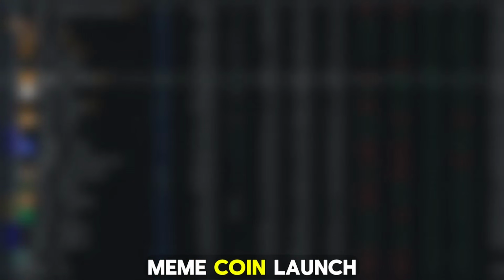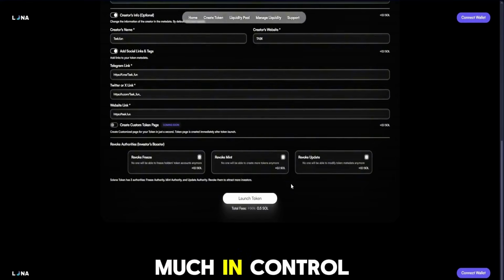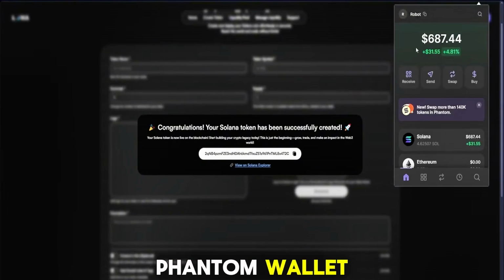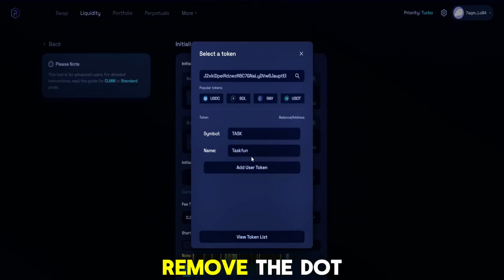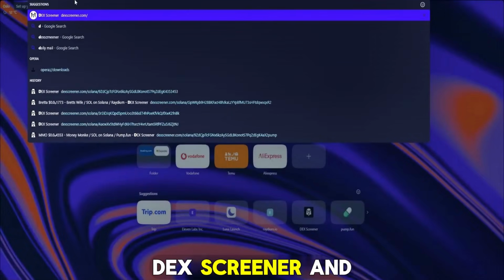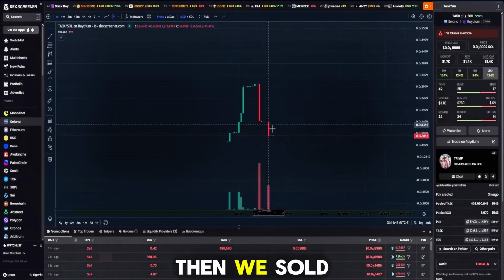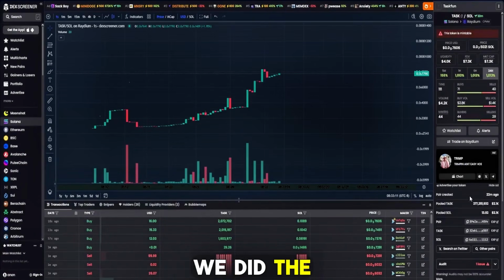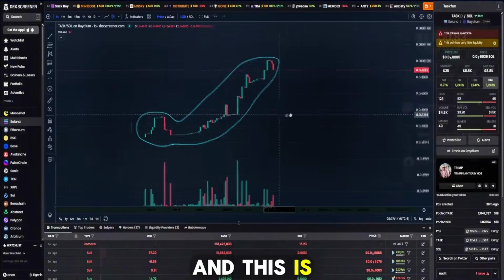Rug Pull Mechanics (Slow Watch) How To Launch a Meme Coin (Solana 2026)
Still Watching Meme Coins? So Are We. Slowly.

A recognizable cycle pattern follows every meme coin launch on Solana: arrival, the round itself, and the final move. How that cycle is set by a Solana meme coin launch is what this watch reads, and why the rug pull cycle alongside it keeps showing the same shape week after week. Our mechanics here are a slow watch of the cycle, all of it within the LUNA environment. The token enters the market, the meme coin strategy appears in the space, and the rug-pull replication finishes the round.

The watch is observed in a safe sandbox, the LUNA software environment, where we replay these market patterns at a controlled pace, without affecting any real wallets. Nothing here is a rug pull guide — it is the same rug pull meme coin pattern observed in simulation, where each solana rug pull stays under community safety lens.

A bit of premise:
1. This entry in an ongoing journal on solana trading and meme coin observation is focused on the cycle that brings a Solana launch into a rug pull.
2. Topics covered include the rug pull cycle, the rug pull guide structure, and the rug pull meme coin replication. The how to launch a memecoin and how to rug pull elements that arrive are observed as patterns inside the LUNA environment.
3. The rug solana causation shows itself as it unfolds, the meme coin strategy returns every Monday on screen, and how to launch a meme coin patterns appear from a safe distance. Each solana rug pull stays within the simulation so the community can avoid rug pull harm and recognize a real solana gem before harm reaches anyone. This is a journal, recorded for community safety notes.

What the round reveals across the ecosystem:
• On Solana, a meme coin shows up this round and meets its first buyers
• A rug pull cycle begins to form once the round is moving
• The same scene comes back a touch later, with the cycle easier to read in the field
• Community safety takeaways from what was watched

Common questions from our viewers:
— Is anything here live? The whole session is observed in the LUNA environment, nothing else.
— What is the point? Community safety, that is all.
— Is this a launch guide? No, it is reading rug pull meme coin cycle from a safe spot.
— What stands out across rounds? The rug solana causation showing up the same way.